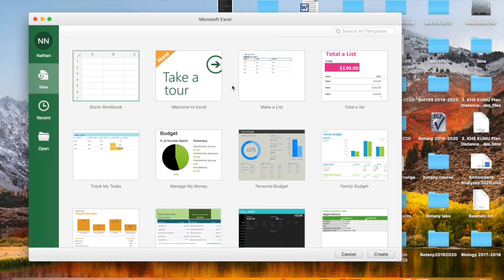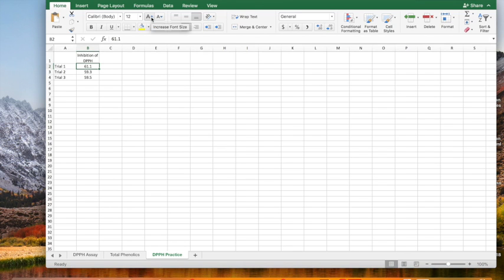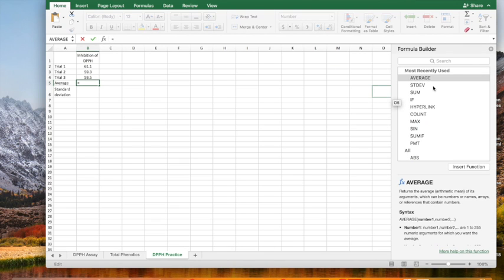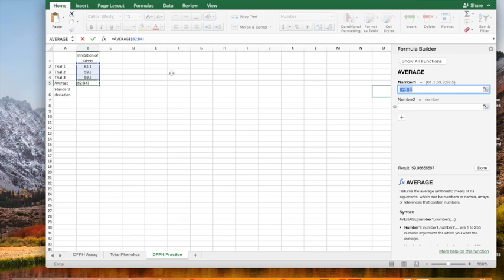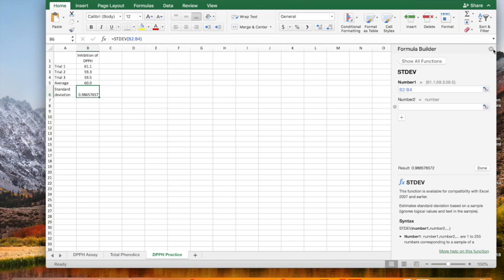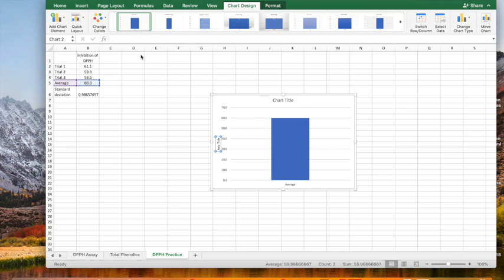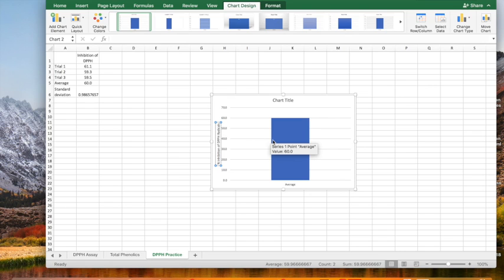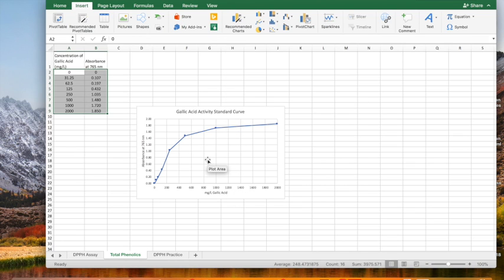ExcelQuickTutorial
How to analyze and visualize your Botany 199 data using Excel